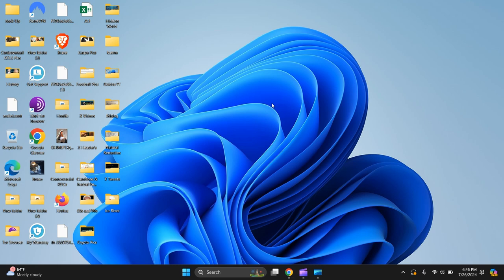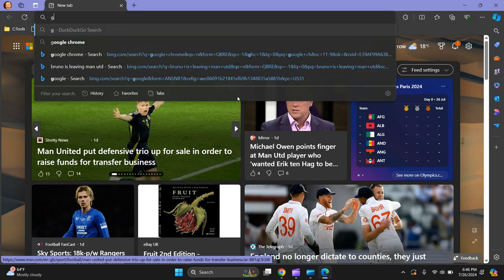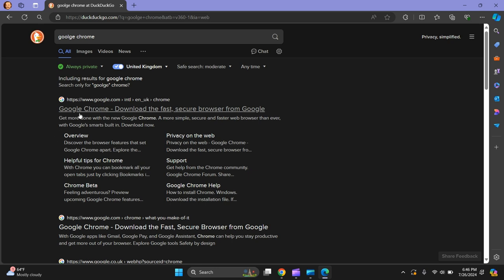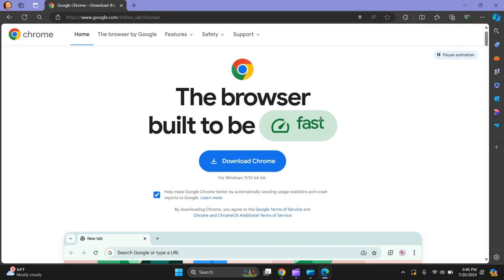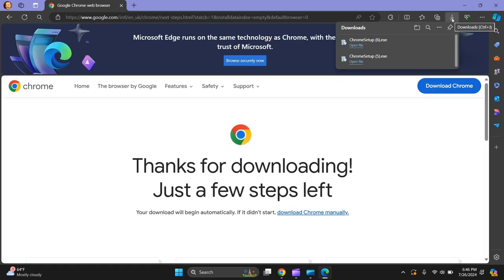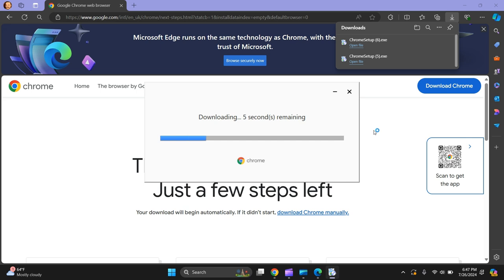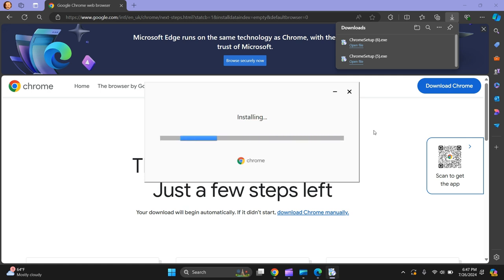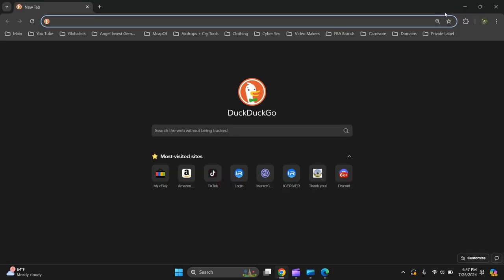How To Safely Download and Install Google Chrome Onto Your PC or Laptop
In This Video, Tutorial, I Guide You, How To Safely Download and Install Google Chrome Onto Your PC or Laptop